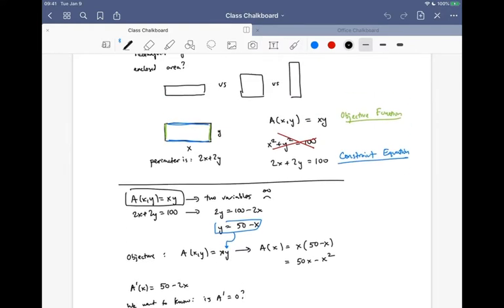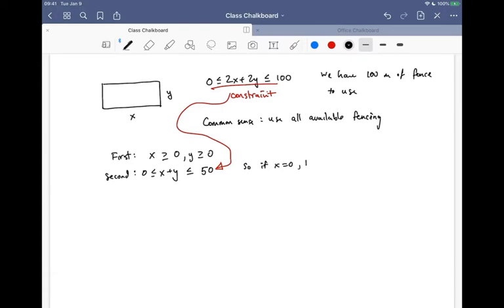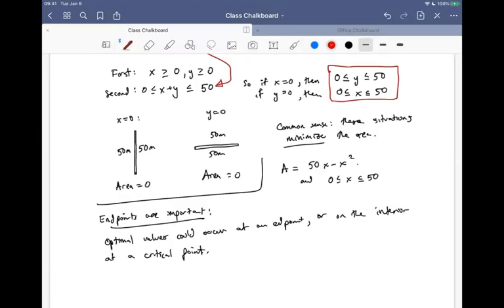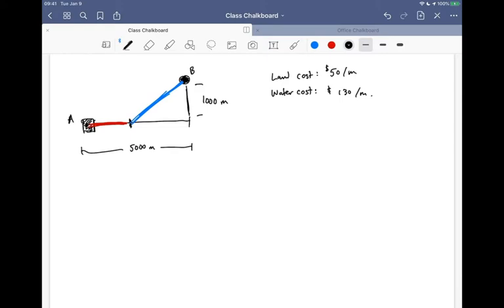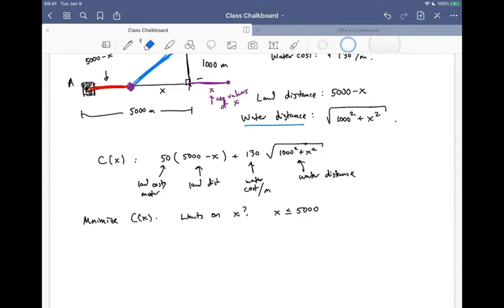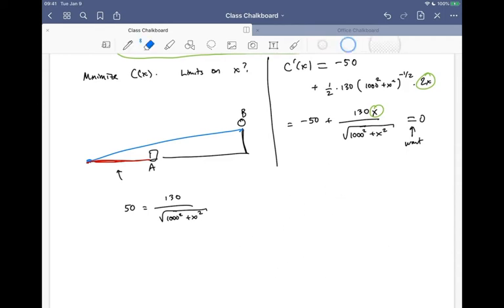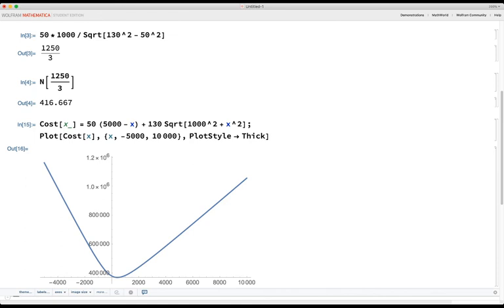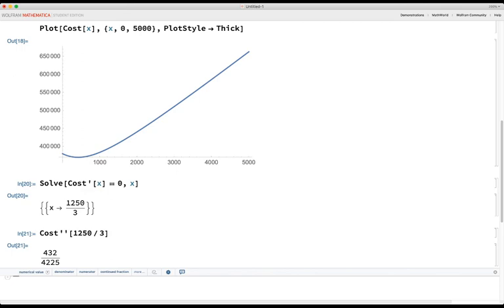MAT111: 30 March, Optimization Part 2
More Optimization